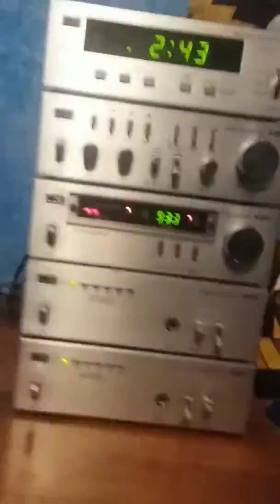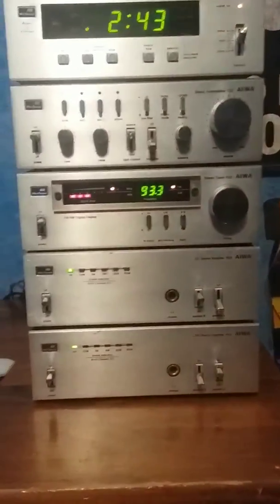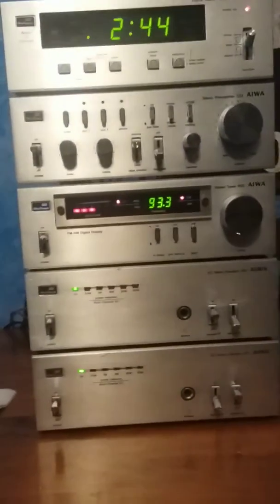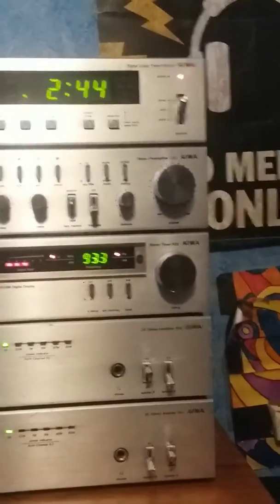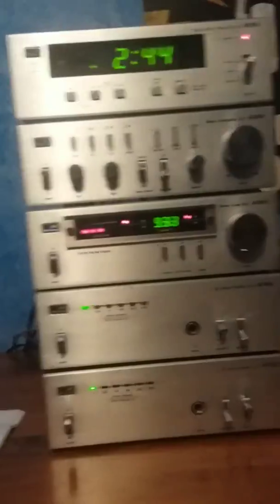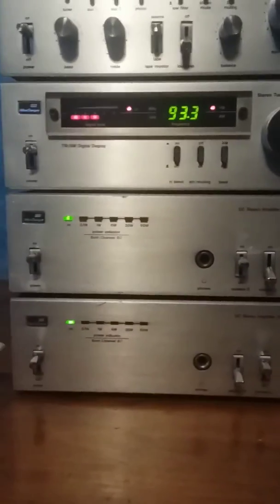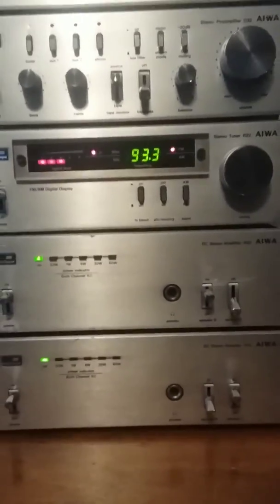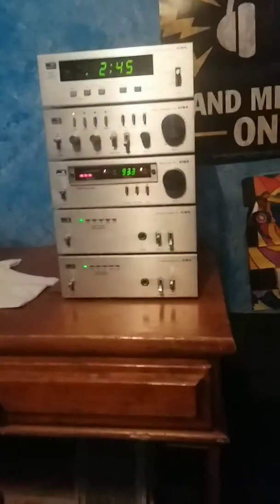Aiwa 22 stack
Hi, here we have the AIWA 22 series of "Mini Compo" units on top is the MT 22 ,c22 ,r22 2x of p22 amps briged, on the bottom shortly is the l22 cassete deck o restore this stuff as my hobby aside from being in 11th grade but i dont let anything stop me , i also have a pioneer rt 909 reel to reel to put with this set but thats later , if you want to talk to me directly here is my email